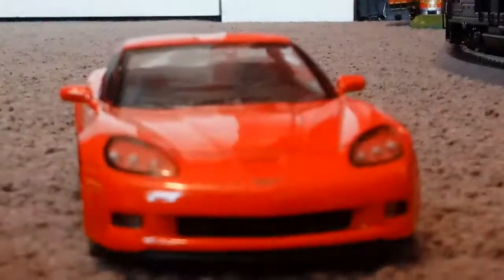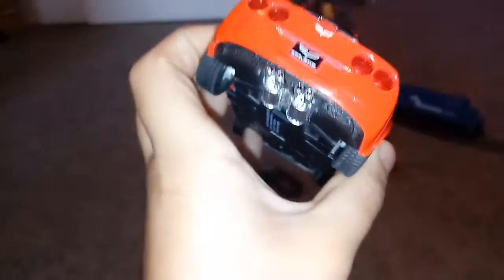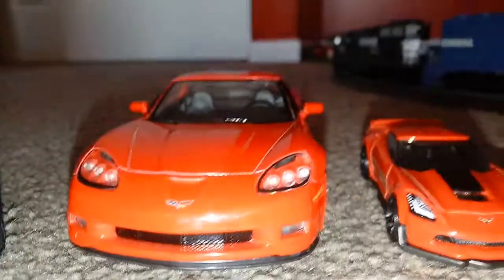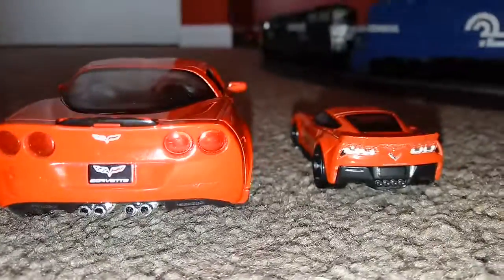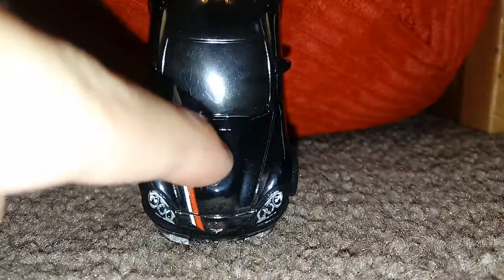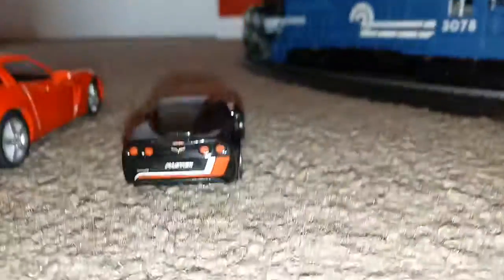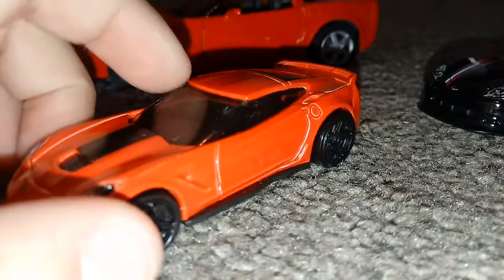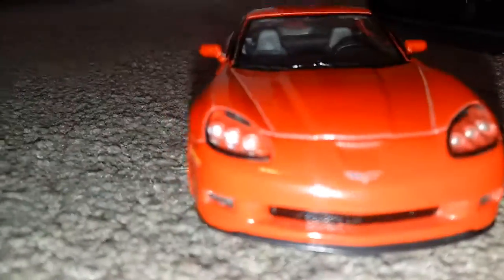Corvette comparison And Differences with Corvette Stingray and ZO1